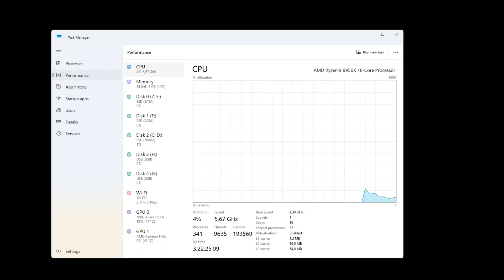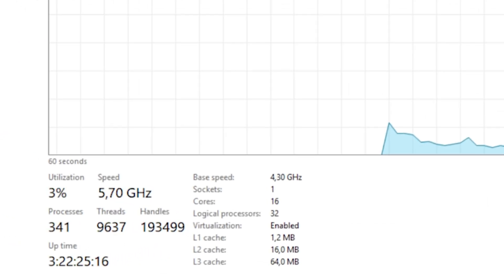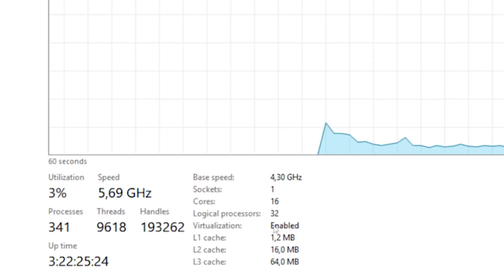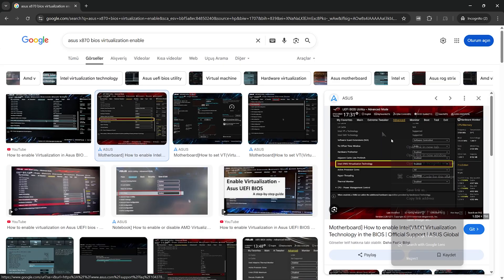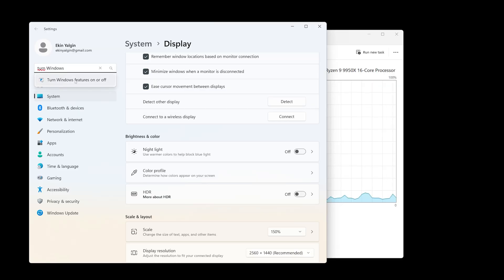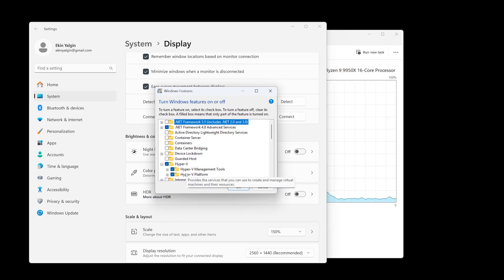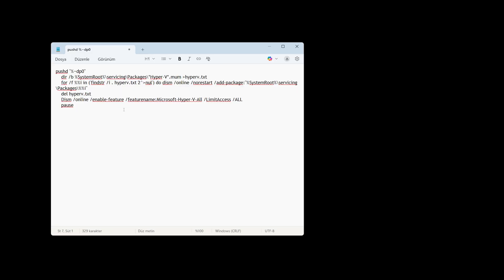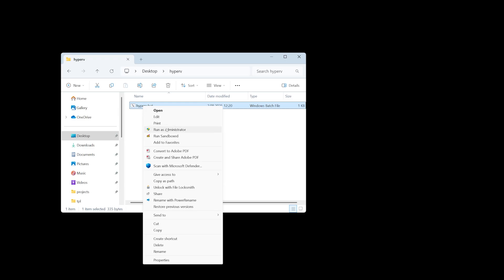How to ENABLE HYPER-V on Windows 11 Step by Step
Hyper-V is one of the most powerful tools hidden inside Windows11. With it, you can create virtual machines and run different operating systems safely on the same computer. In this video, I’ll show you step by step how to enable Hyper-V, what requirements you need, and how you can start building your own virtualmachine today.

00:00 Explain Hyper-V Virtualization Feature in Windows
01:01 Check Hardware Virtualization Support in Task Manager
01:39 Enable Virtualization Option Inside BIOS Settings
02:41 Enable Hyper-V Using Windows Features Menu
03:21 Restart System to Apply Hyper-V Activation
03:53 Unlock and Activate Hyper-V on Home Edition
05:06 Create and Run a New Virtual Machine
05:50 Highlight Benefits of Hyper-V in Windows 11

Your feedback helps a lot and I love hearing your ideas.

This tutorial is made simple and clear so anyone can follow along. I’ll explain everything from checking virtualization support in Task Manager, enabling it in BIOS, to finally activating HyperV in Windows. By the end of this video, you’ll be ready to install Ubuntu, Fedora, or even another Windows system on your computer without risk.